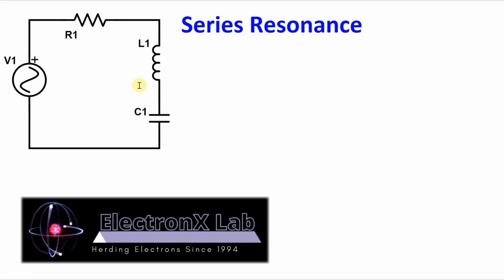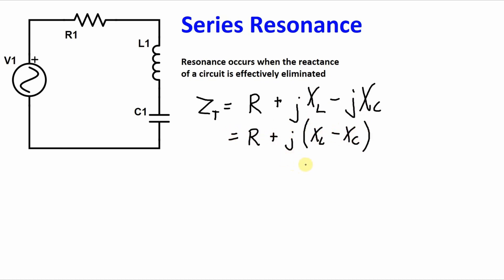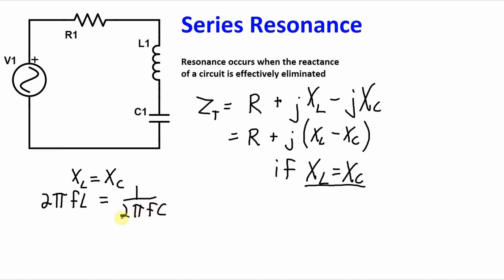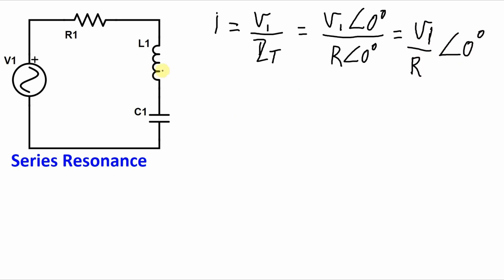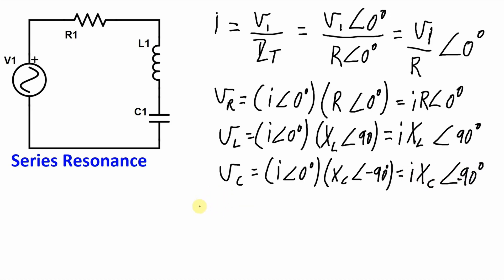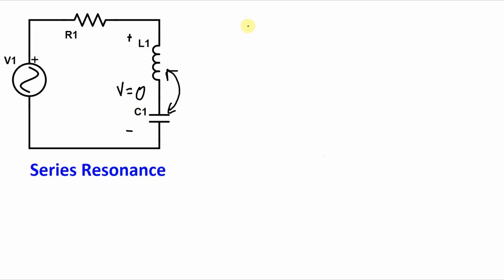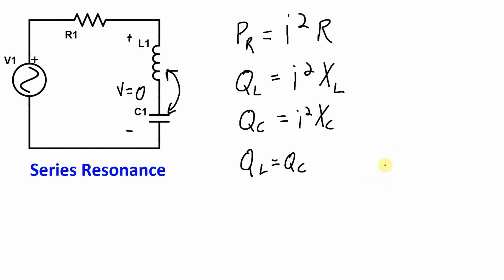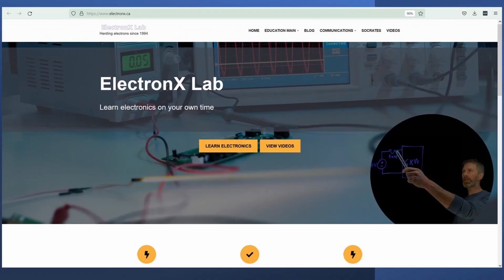Resonance in Series AC Circuits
Resonance occurs in AC circuits when reactance is effectively eliminated. This can only happen at a specific frequency for any given inductor and capacitor combination. When the inductor and capacitor are in series, it occurs when their reactances are equal and effectively makes the combined impedance 0 Ohms.
This video shows how to determine the frequency at which resonance occurs and then shows the effect on the voltages across components as well as the real, reactive and apparent power in the system.

For more on resonance and AC circuits, check out the free, online, open source textbook here: